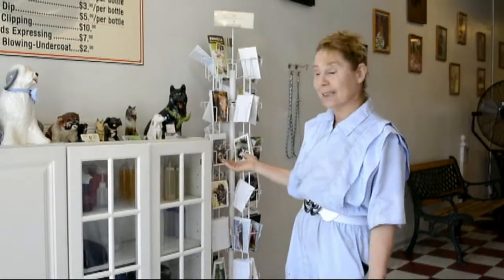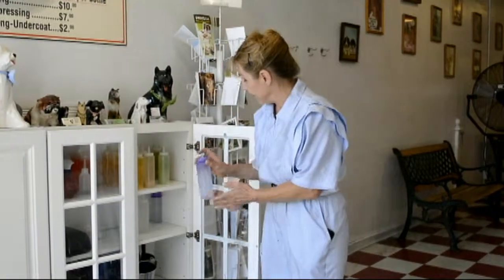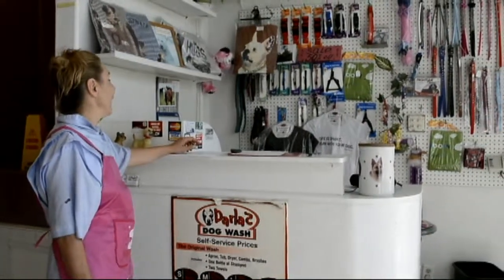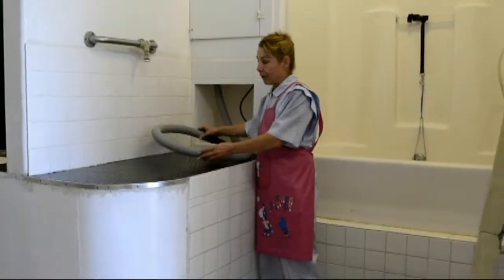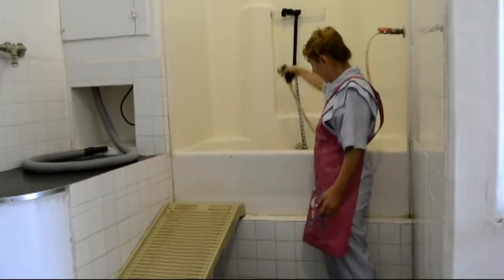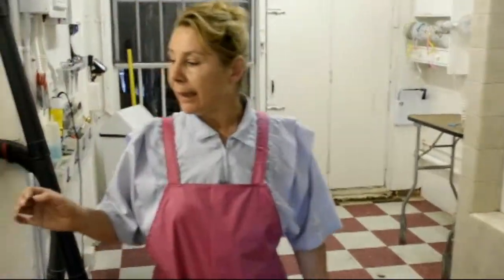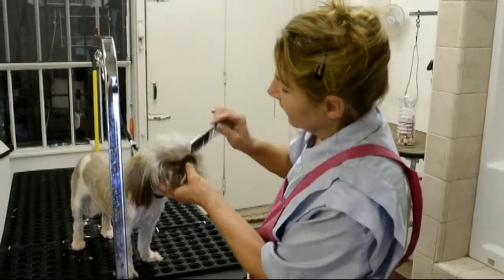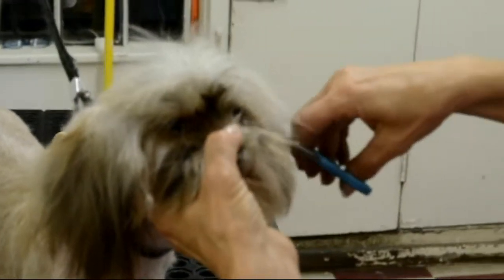Darlas Dog Wash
Our work is done with open doors and open hearts.
3163 Los Feliz Blvd LA,